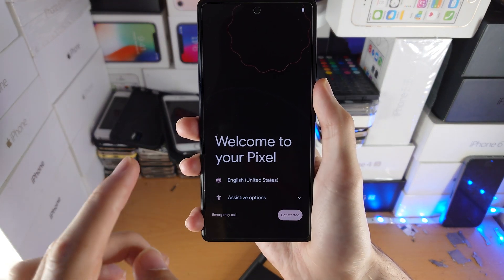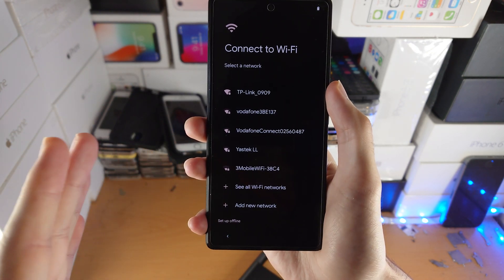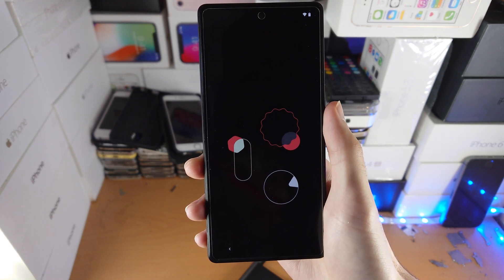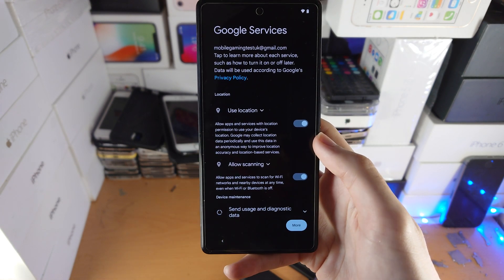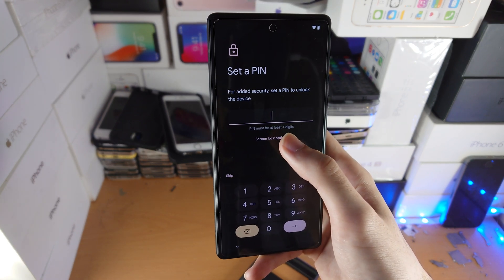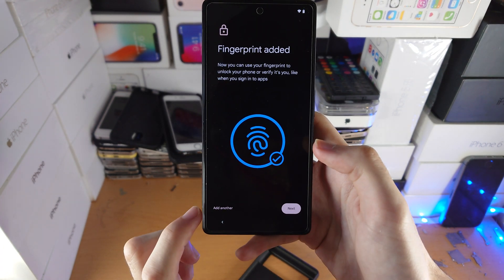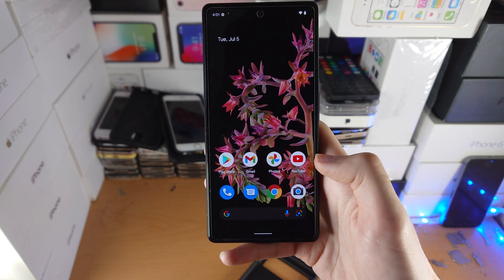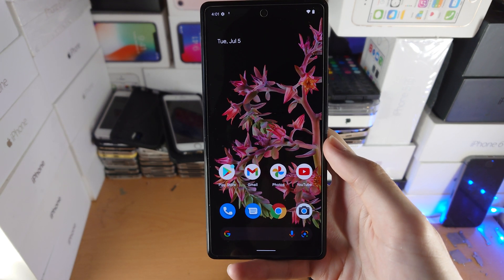How To Setup Google Pixel 6 / 6 Pro | Full Beginners Guide!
How to setup Google Pixel 6 / 6 Pro | easily set up your Google Pixel 6! Do you own the Google Pixel 6 or 6 Pro and want to setup the Pixel? If so, this video is for you! I will teach you from start to end how to setup the Google Pixel 6 & 6 Pro in this tutorial. I will go through each option in the setup screen of the Google Pixel 6 series, and provide commentary on what each option does, and whether or not you should enable or disable the option/s. By the end of this guide, you will have setup the Google Pixel 6 / 6 Pro to your liking.